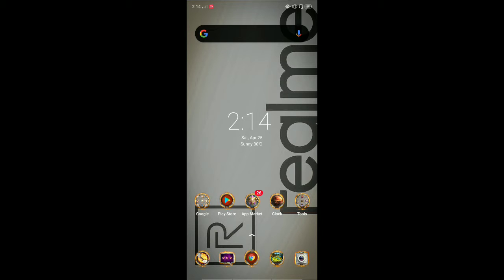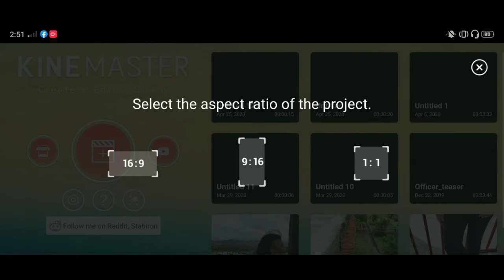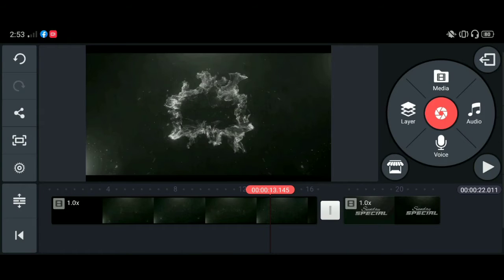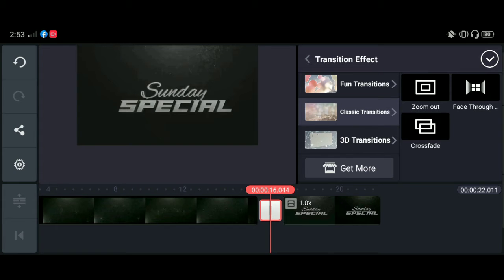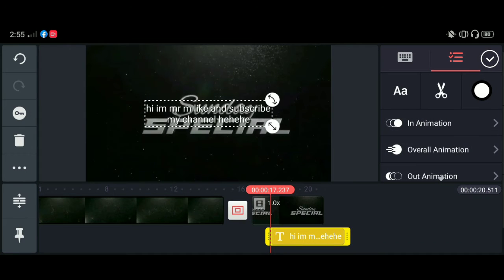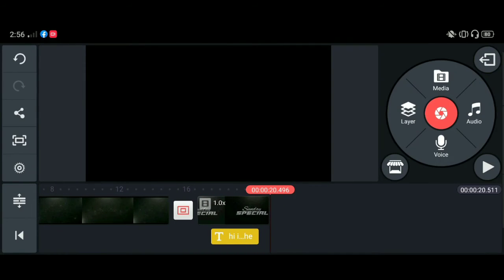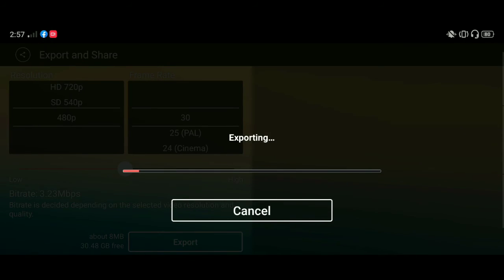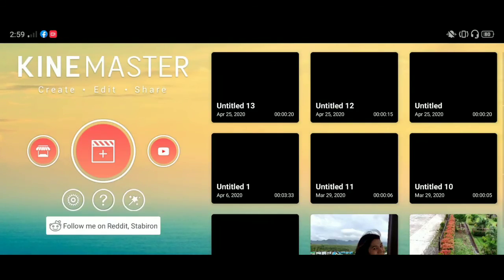Kinemaster Basic Tutorial 2020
This tutorial covers how to use kinemaster to edit video and export to your phone.